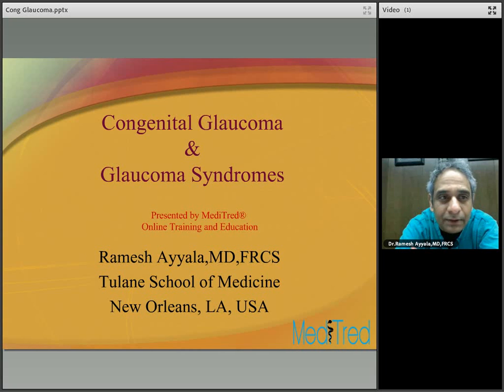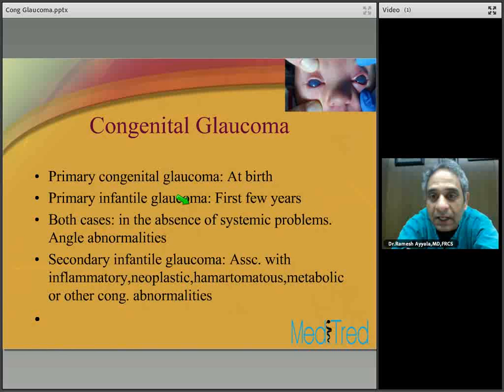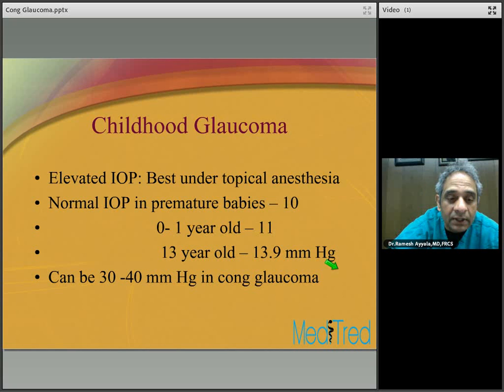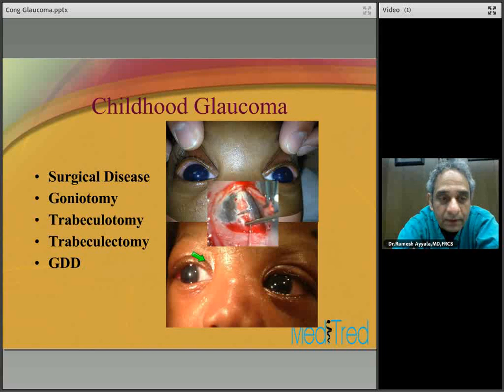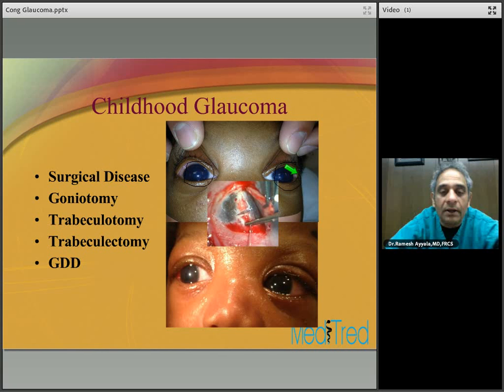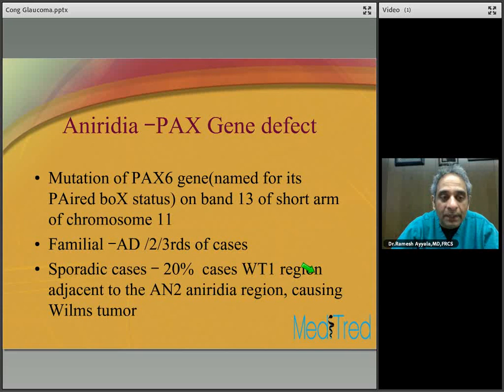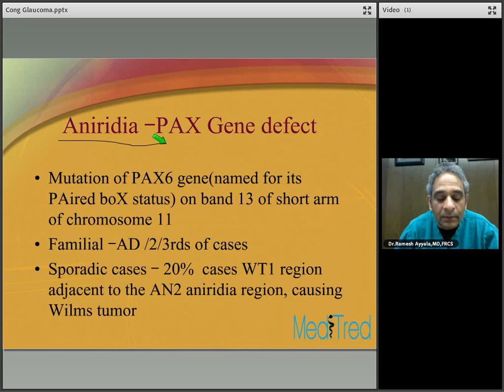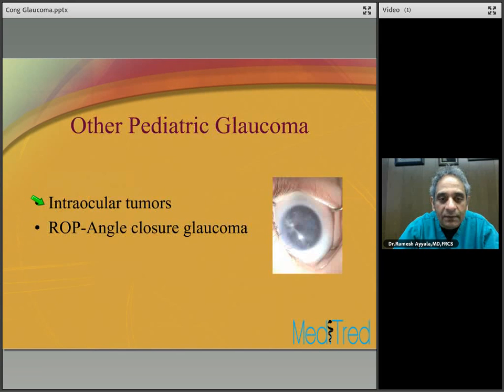Dr Ramesh Ayyala Congenital and Glaucoma Syndrome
Full Lecture:  Congenital and Glaucoma Syndrome
Presented by: Dr. Ramesh Ayyala, Tulane University